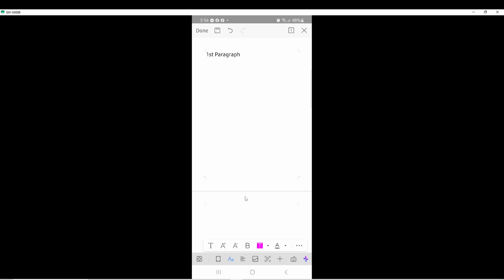How To Make Multiple Pages In One File WPS Office Mobile [2026 Guide]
Are you looking to enhance your document creation skills on WPS Office Mobile? In this video, we guide you through the simple steps to make multiple pages in one file, ensuring your documents are organized and professional. Whether you're a student, professional, or just someone who loves to write, this tutorial is perfect for you!

By the end of this video, you'll learn how to easily manage and create multi-page documents on your mobile device.